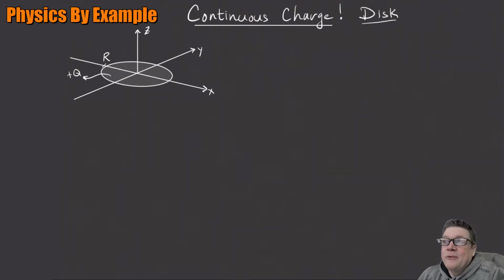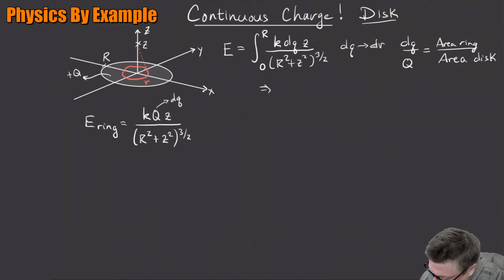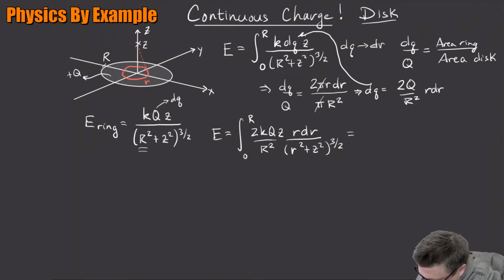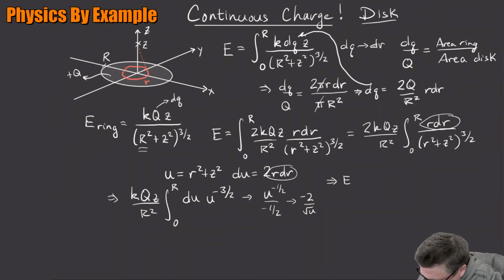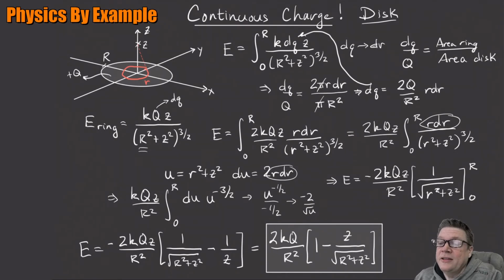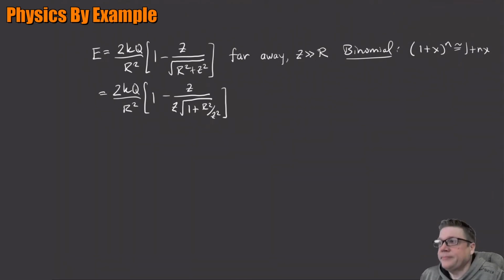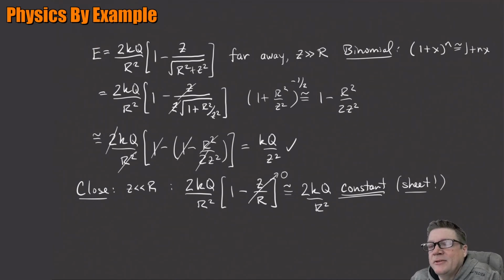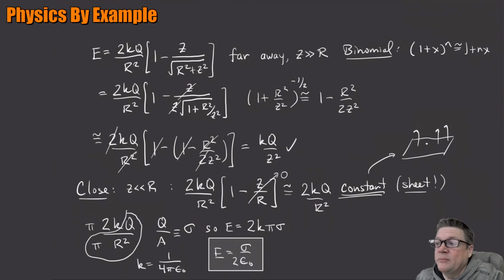Unit 23 Problem 2 -- Continuous Charge Distribution -- Finding Electric Field of a Disk of Charge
We already found the electric field of a ring of continuous charge, so now we'll integrate a set of concentric rings to form a solid disk of charge.  We'll also investigate the solution to make sure it's like a point charge when far away (it is, but we need to use the binomial approximation to see it) as well as up close, which gets us the *uniform* E field of an infinite sheet.  Lots of great stuff.

Planned Units in this series will cover a typical Engineering Physics curriculum:

01 -- Units and Vectors
02 -- Kinematics
03 -- Projectiles
04 -- Newton's 2nd Law
05 -- Accelerated Motion
06 -- Work and Kinetic Energy
07 -- Potential Energy
08 -- Conservation of Momentum
09 -- Elastic Collisions
10 -- Moment of Inertia
11-- Rotational Dynamics
12 -- Angular Momentum
13 -- Torque and Equilibrium
14 -- Gravity
15 -- Springs and Oscillations
16 -- Waves
17 -- Ideal Gas Law
18 -- Thermal Energy
19 -- First Law of Thermodynamics
20 -- Second Law of Thermodynamics

21 -- Electric Fields
22 -- Electric Forces
23 -- Continuous Charge Distributions
24 -- Gauss' Law
25 -- Potential
26 -- Capacitance
27 -- Current and Resistance
28 -- DC Circuits
29 -- Magnetic Fields
30 -- Current Loops
31 -- Magnetic Forces
32 -- Ampere's Law
33 -- Faraday's Law
34 -- Inductance
35 -- AC Circuits
36 -- Electromagnetic Waves
37 -- Intensity and Radiation Pressure
38 -- Interference
39 -- Diffraction
40 -- Reflection/Refraction